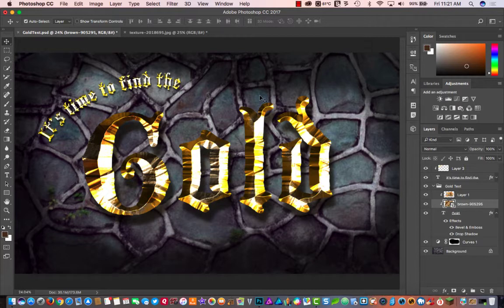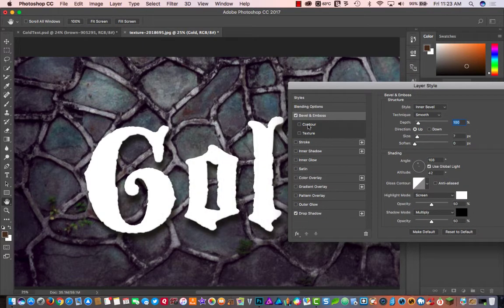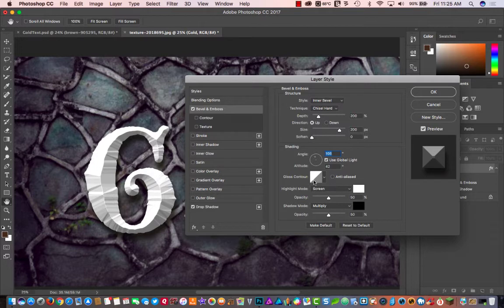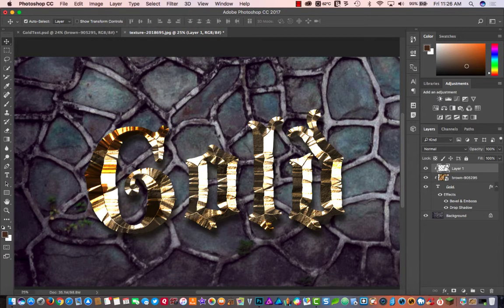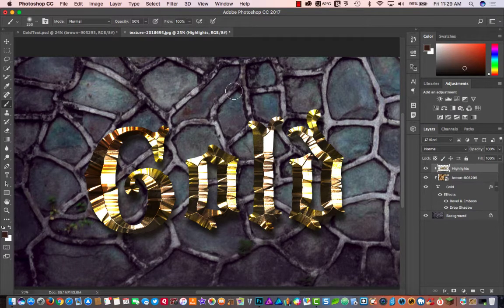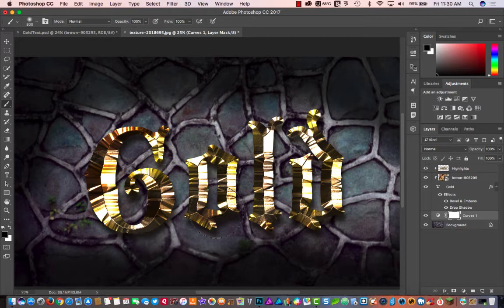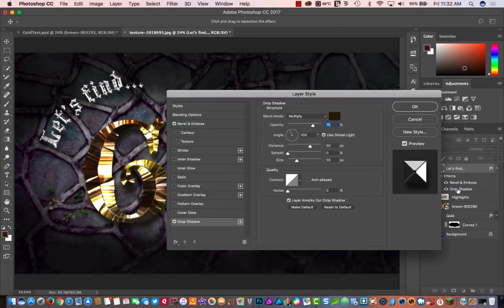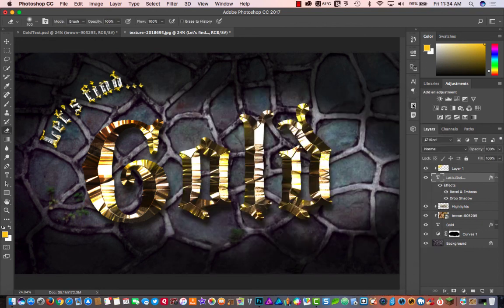CIS220DF - Honors - Exercise 01 - Creating Gold Text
Creating Gold Text in Adobe Photoshop